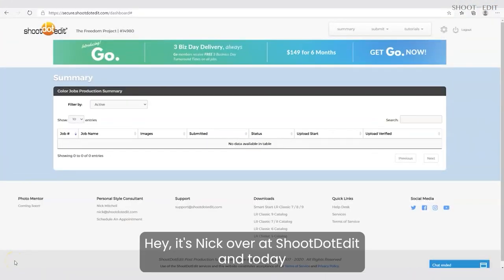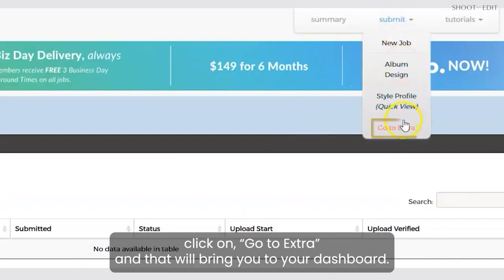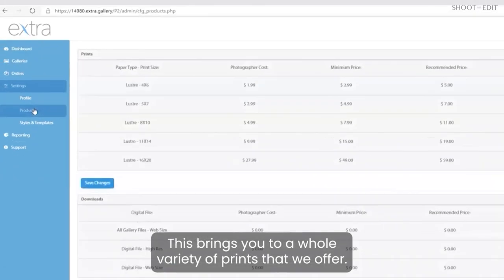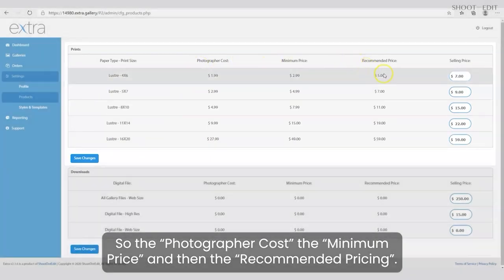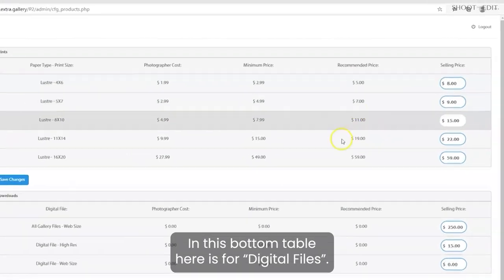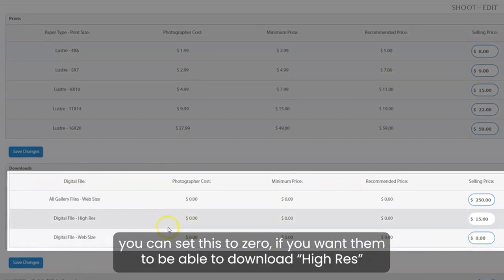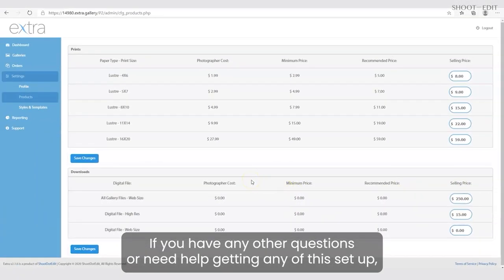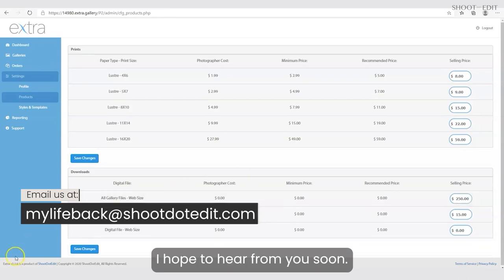How To Setup Your Pricing On Your Extra Gallery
Learn the essentials of setting up your pricing on your Extra Gallery in this comprehensive guide. Master the art of personalized print pricing for your photography business. Watch now!

ShootDotEdit is a professional photo editing service designed to offer fast, personalized, and consistently edited wedding photos to pro wedding and portrait photographers.

👉 Check out our pricing plans to learn more about our wedding photo editing services

👉 Find out how outsourcing post-production work can help empower a wedding photography business